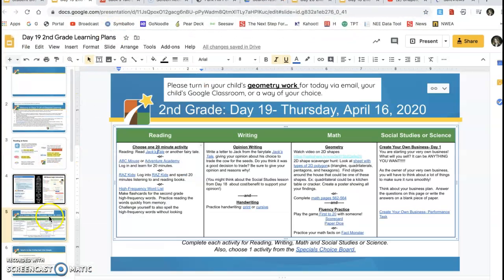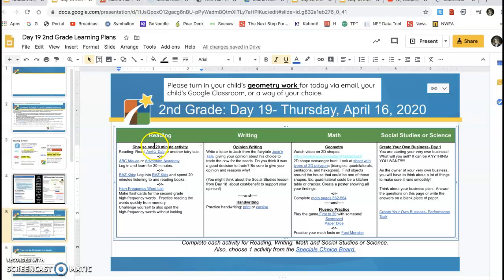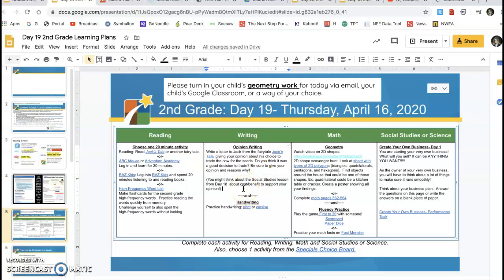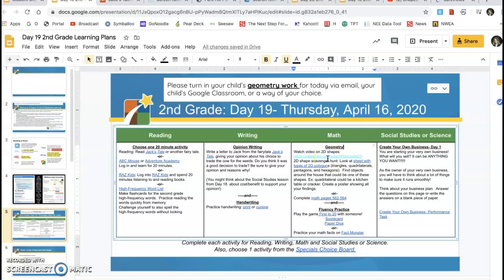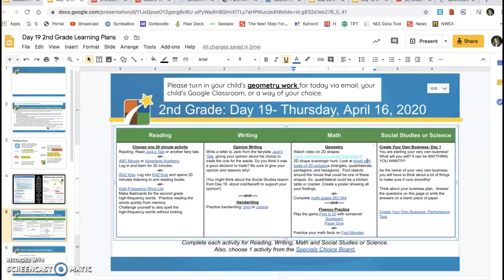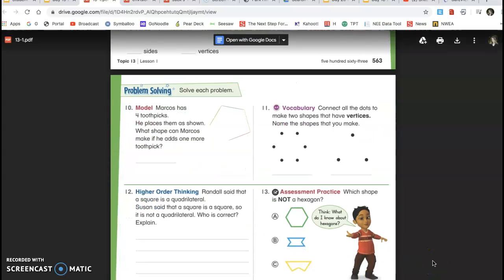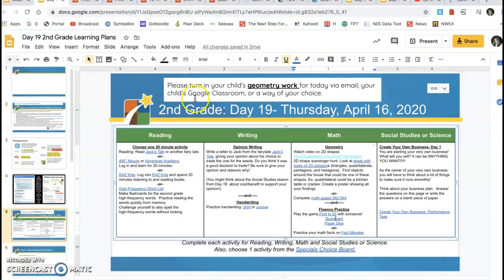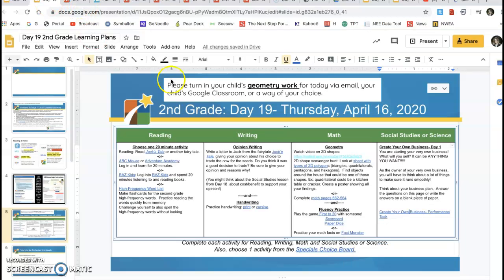Day 19 Distance Learning